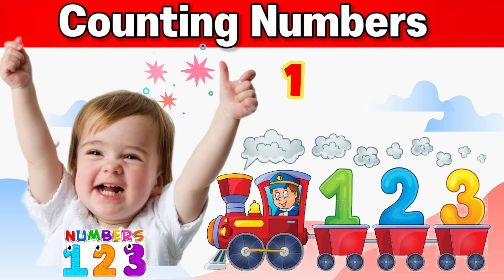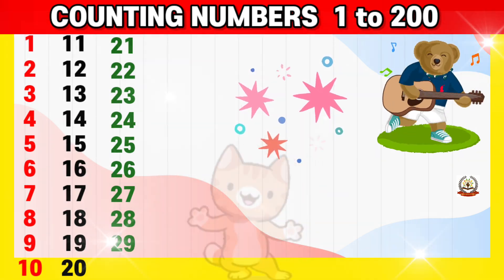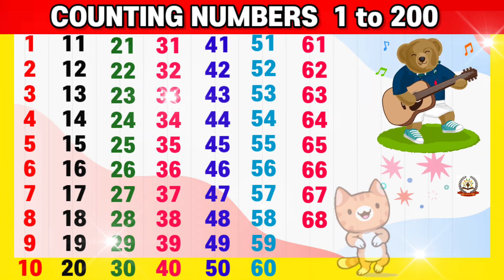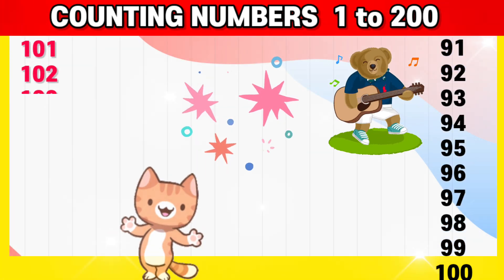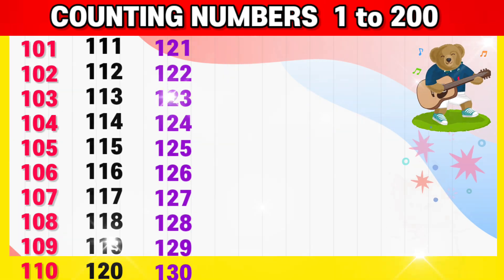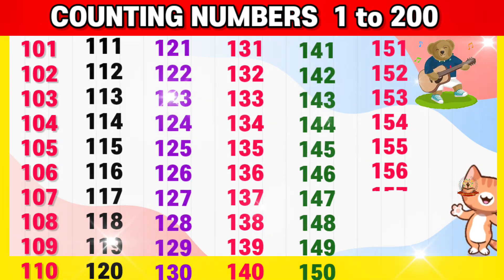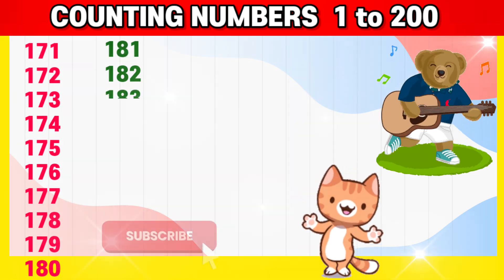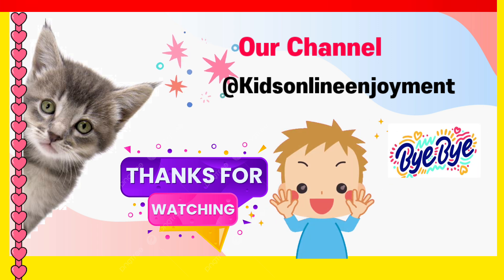💥123 Counting | 123 numbers| 1 to 200 counting in english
123 Counting| 123 numbers| 1 to 200 counting in english | counting numbers 1 to 200 |

1 to 200 Counting | 1 to 200|123 numbers names | counting 1 to 200 |123 names | one two three|
1 to 200 counting in english |

Welcome to our engaging 123 counting learning video!
Join us for a fun and educational video where we count from 1 to 200 in English ! Perfect for kids, beginners, or anyone looking to improve their counting skills. Enjoy clear pronunciation and colorful visuals to make learning numbers enjoyable and easy.

Your Quires:
Kids education
math song
counting song
education video
educational video
number song
123 counting
1 to 100 numbers in english
1 to 100 counting in english
ginti english mein
123 ginti english mein
number learning for 4 years old
1 se 100 tak ginti english
english mein 100 tak counting
nursery rhymes for babies counting numbers
counting videos for kindergarten
1-100
learning videos for toddlers counting
english numbers 1 to 100
counting number 1 to 100
1234 number train
Preschool and kindergarten education
learn counting numbers 1 to 200
learn to count numbers 1-20
1-200 counting chart
a number 1-200
learning numbers from 1 to 20
learning numbers 1-20 video
jack hartmann counting 1 to 20 videos
jack hartmann numbers 1-120
learning numbers 1-10 kindergarten
youtube learning numbers 1-20
youtube learning numbers 1-10
youtube learn numbers
2 counting chart
learning numbers 1-30 for kindergarten
1- 200 counting numbers
counting identification and writing of numbers from 1-200
counting numbers 1 to 200
counting chart numbers 1 to 200
Kids number counting in english
Counting from 1 to 200
Let's do counting 1 to 200
1 to 100 counting total
1 to 100 counting text
1-200 numbers
1-200 counting chart
1-200 numbers chart
counting 1-200
1-200 number chart copy and paste
counting numbers 1-200
200 counting chart
numbers used for counting
1 - 200 number chart
1-200 numbers list
counting numbers from 1 to 200
counting of numbers 1-200
numbers to 100 counting
200 counting
a number 1-200
how to count 1 to 100
1-200 number chart
0-200 number chart
0 to 200 chart
numbers 1-200 chart
number 1-200 chart
Numbers song 1 to 200
1234 bachao ke liye ginti
1234 ginti  200 Tak
Sau Tak ginti
1 to 200 number
1 to 100
Numbers for kids
123  counting for kids
Number song
counting 1 to 100 song
counting 1 to 100 activities
counting 1 to 100 cartoon
counting 1 to 100 chart making
counting 1 to 100 chu chu tv
counting 1 to 100 chart
counting 1 to 100 english mein
numbers 1 to 100 exercise
number names 1 to 100 activity
numbers and words 1 to 100
make a chart of number names 1 to 100
in words counting 1 to 100
one to hundred number names
1 to hundred number name
1 to 100 number words,
number names from 1 to 100 make flash cards
class 1 number names 0 to 100
counting number names 1 to 100
number names 1 to 200 english
number name 1 to 100 english mein
write number names 1 to 100 in hindi english
numbers in words 1 to 100 in english
number name 1 se 200 tak english mein
english number names 1 to 100
number words from 1 to 100
how to write number names 1 to 100
number names 1 to 100 images
1 se lekar 100 tak number name,
number name 1 se lekar 100 tak english mein
number name 1 se lekar 100 tak ka,
number name 1 se lekar 100 tak spelling
maths number names 1 to 100
number name 1 to 100 picture
number names 1 to 100 with spelling,
write number names 1 to 100
1 to 100 in words counting
one to hundred in words